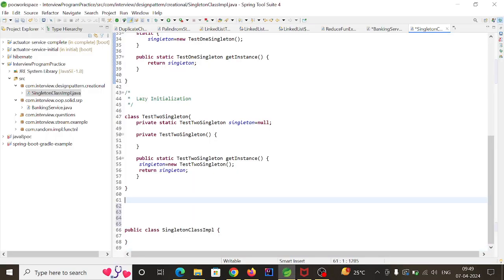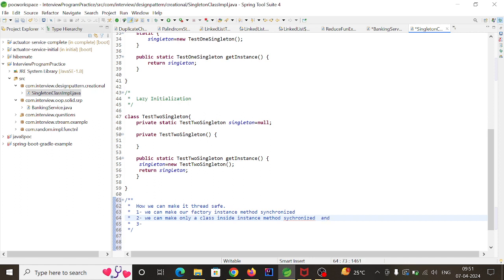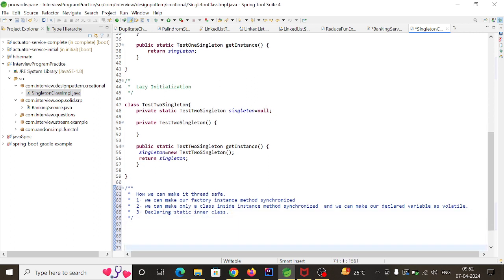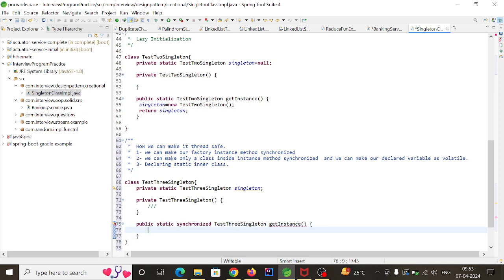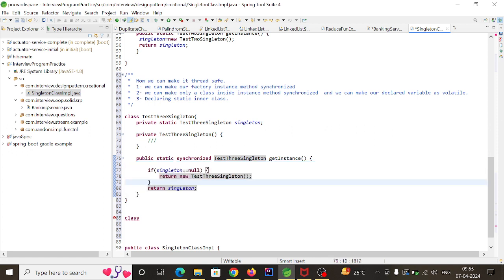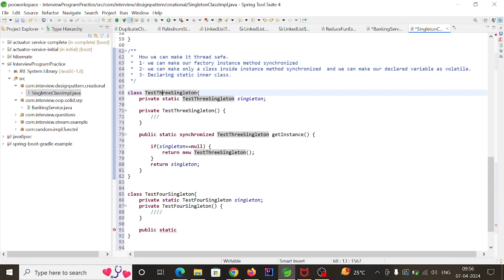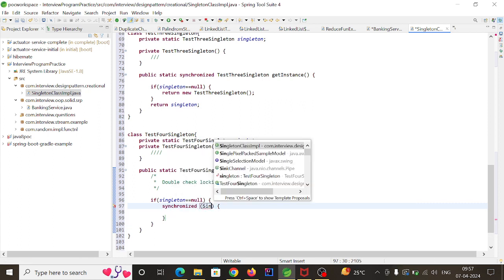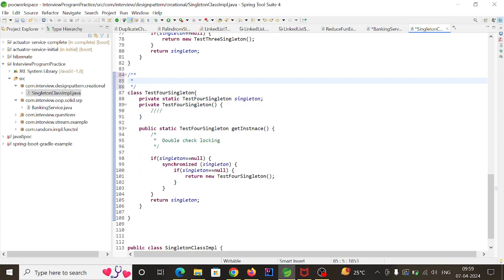Singleton Design Pattern - Creation Design Pattern Part-2